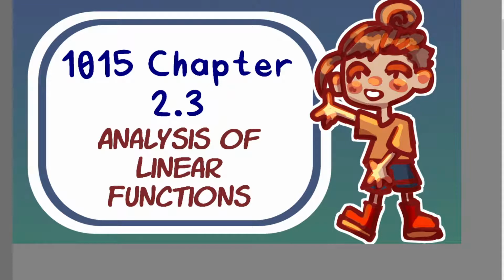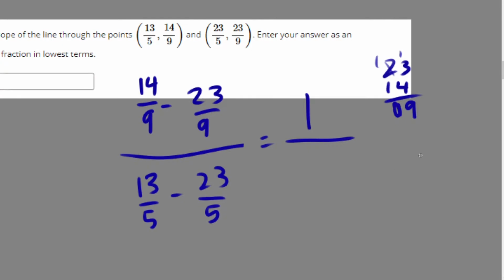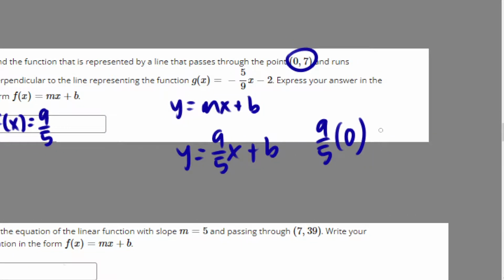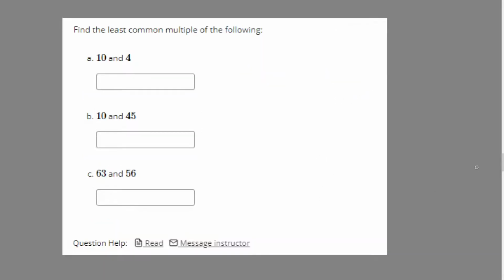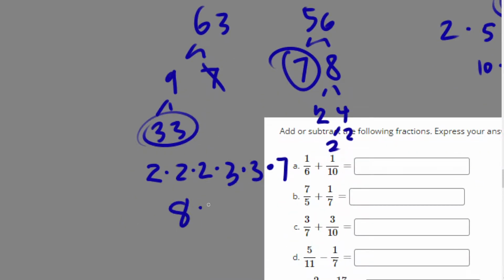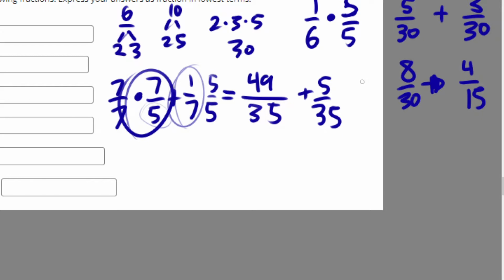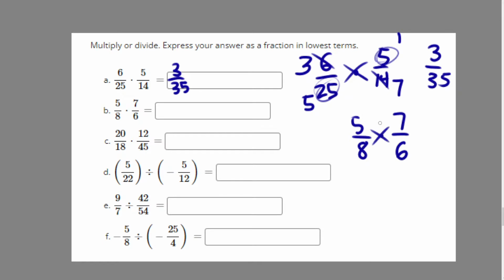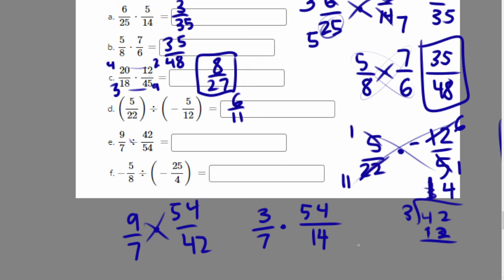1015 Chapter 2.3: Algebraic Analysis of Linear Functions